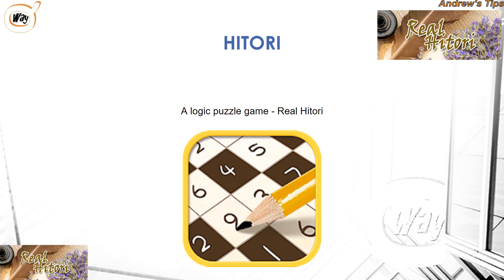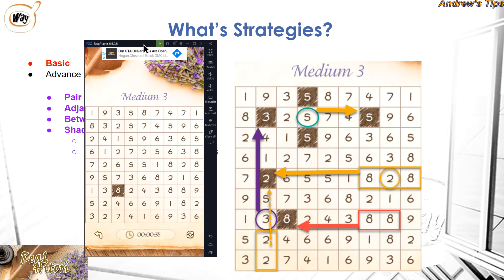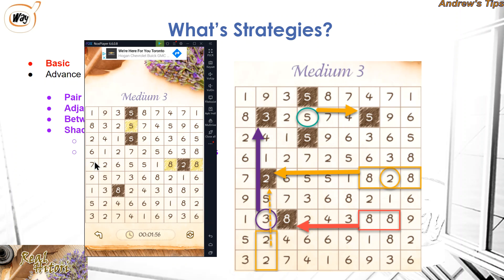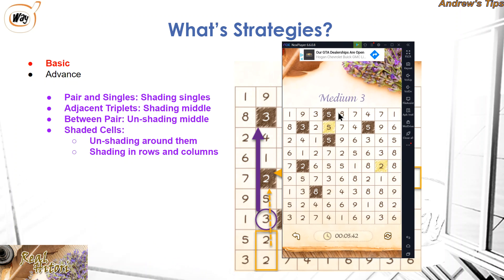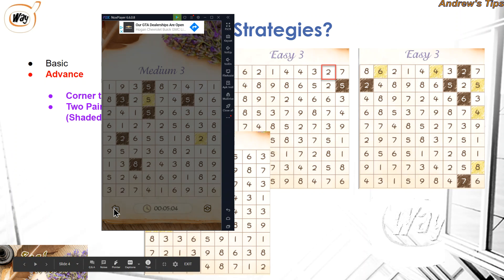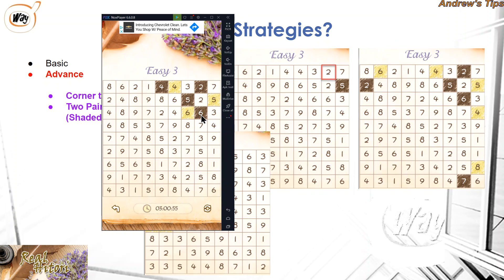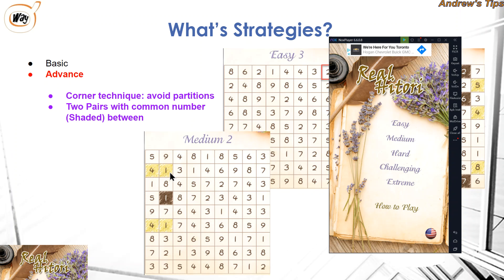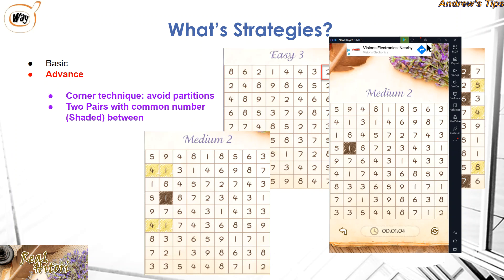[Hitori] How to play Real Hitori [6/14] - What’s Strategies?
A logic puzzle game - Real Hitori.
How to play Hitori step by step within 14 videos, you will know from what's Hitori to making extreme level solved:
1. What’s Hitori? [1]
    - The rules
    - Start to play
2. Gameplay I [2-5]
    - Easy Level
    - Medium Level
3. What’s Strategies? [6]
    - Basic
    - Advance
4. Gameplay II [7-10]
    - Hard Level
    - Challenging Level
5. More Techniques [11]
6. Gameplay III [12-14]
    - Extreme Level
Please make sure to leave a like👍 & comment